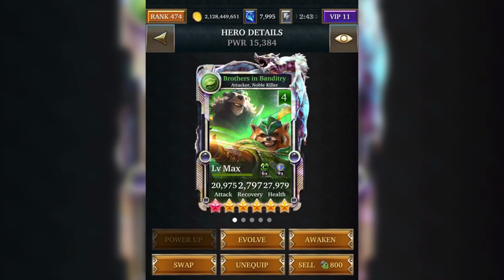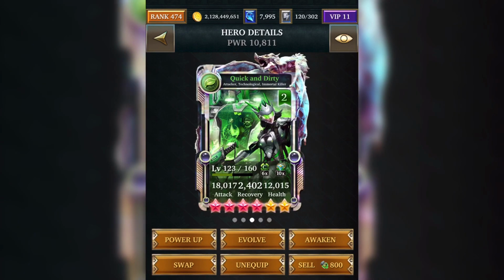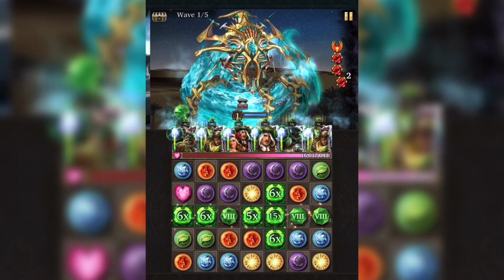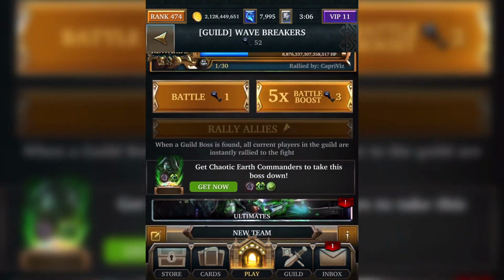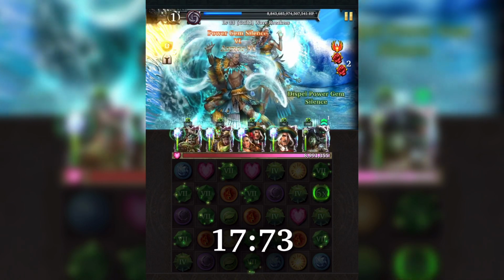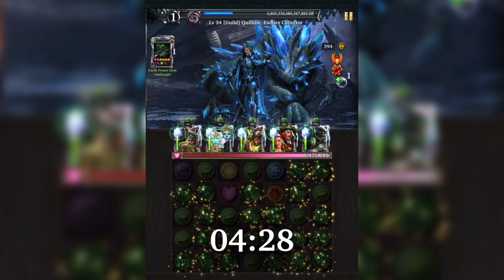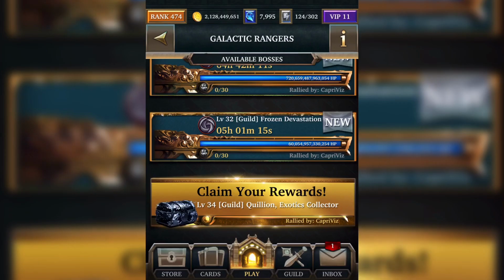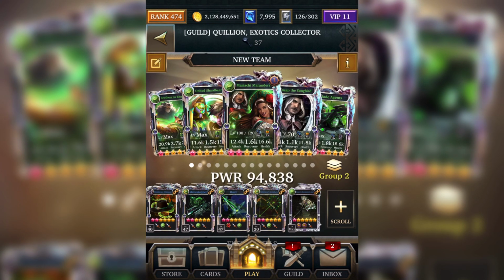Legendary game of heroes - GALACTIC RANGERS - Deck Combos